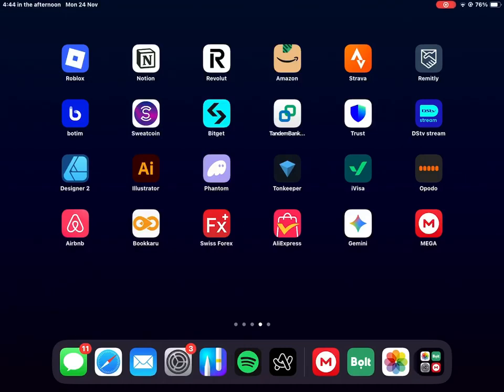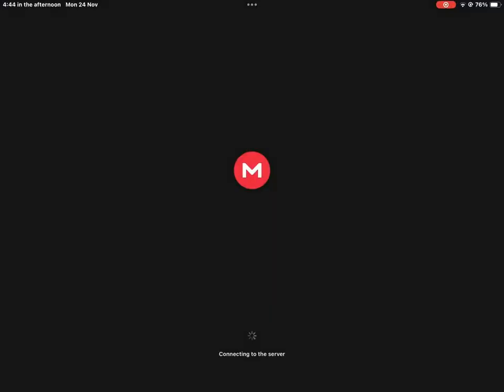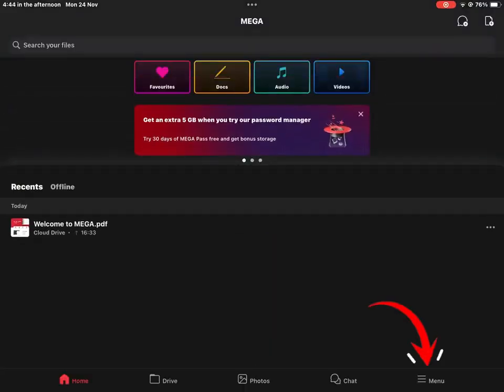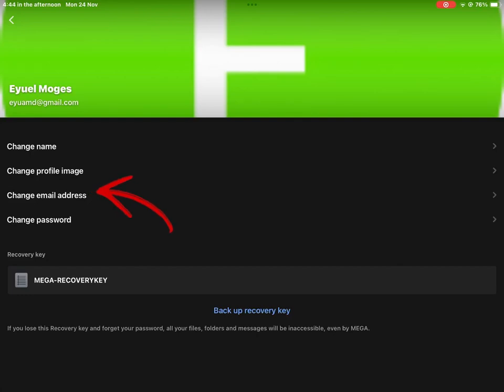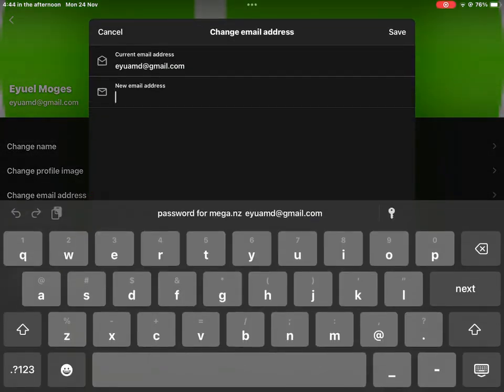How to change email address on MEGA account | easy guide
Updating your MEGA email is simple when you know where to tap 📩✨. This guide walks you through the entire process using MEGA’s updated 2025 layout.

This video covers:
• Where to update your email
• How to confirm the new address
• How to fix common verification issues
• Why updating email keeps your account secure